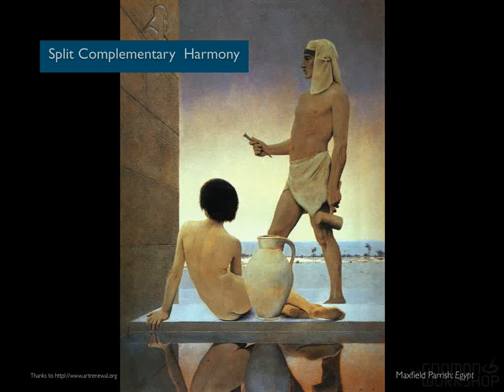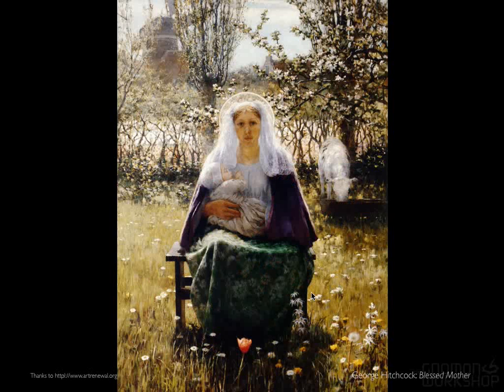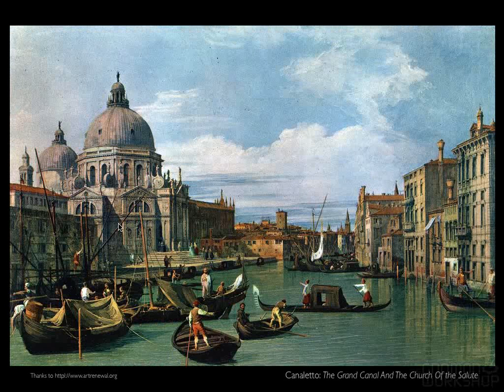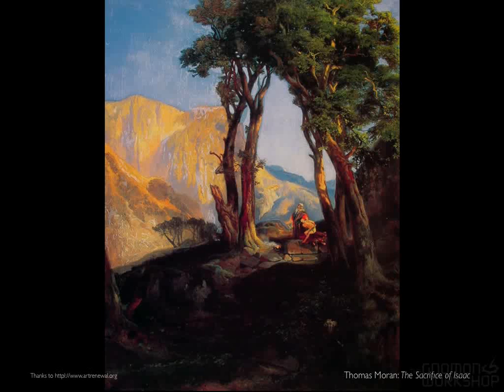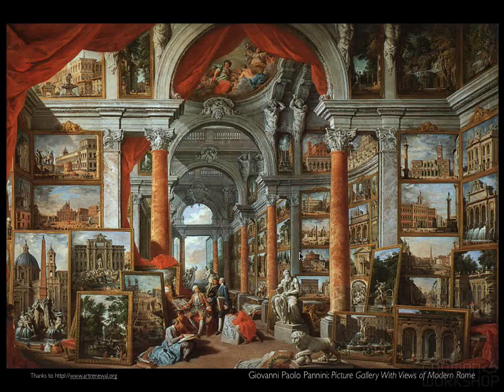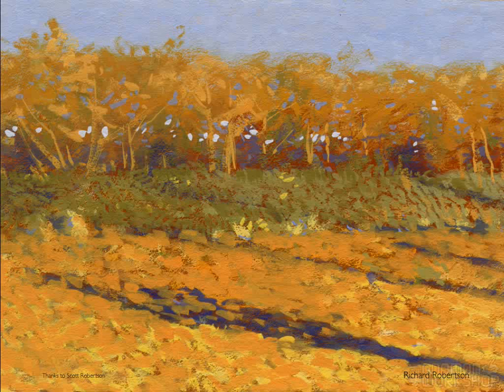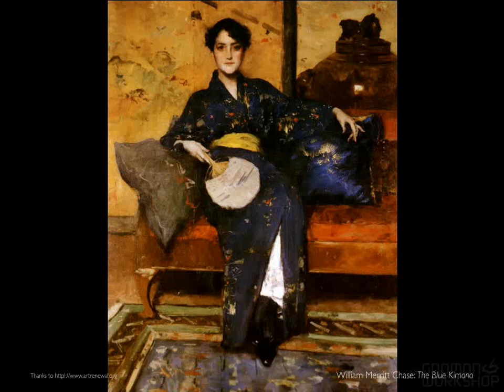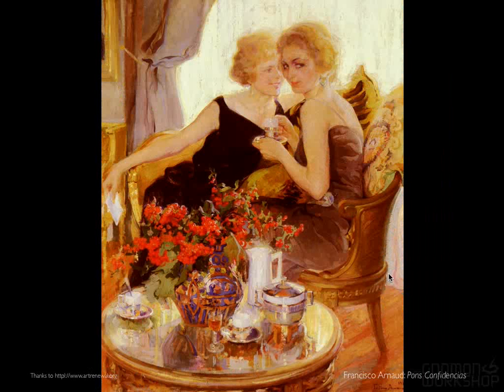Color Theory - Part 6